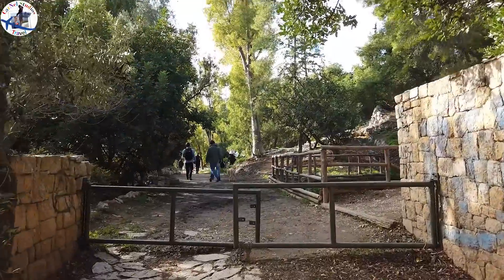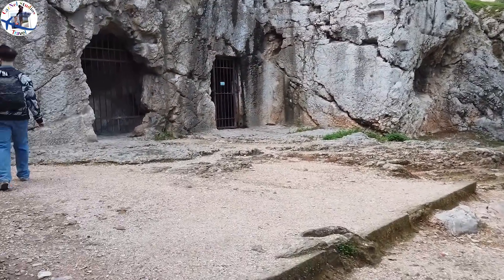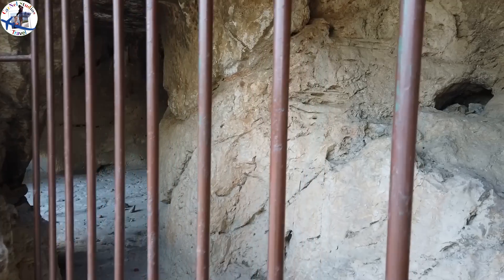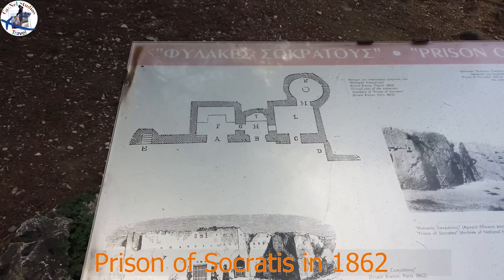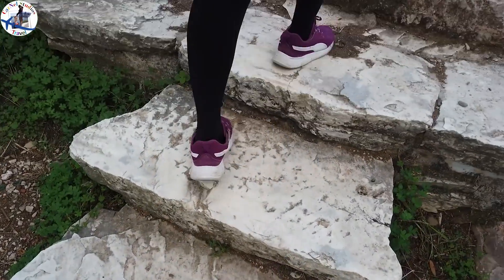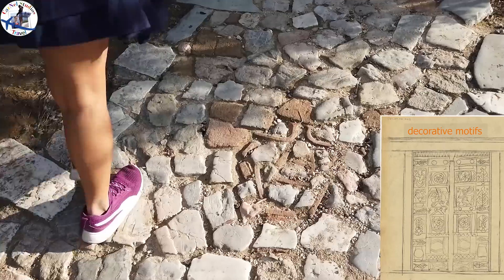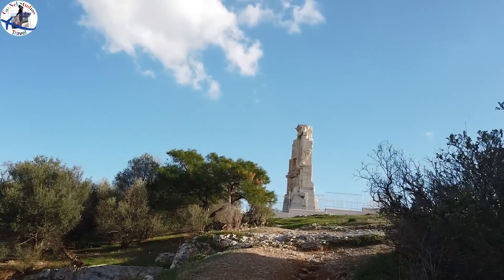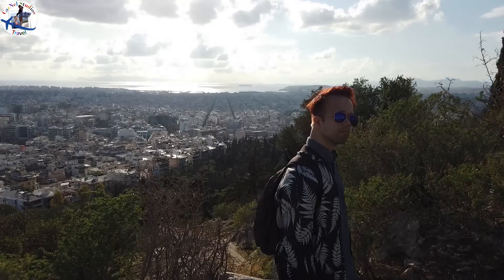🇬🇷 Filopappou Hill | Hill of the Muses| CarNel Studios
(The Philopappos Monument is an ancient Greek mausoleum and monument dedicated to Gaius Julius Antiochus Epiphanes Philopappos or know as Philopappus, 65–116 AD), a prince from the Kingdom of Commagene. It is located on Mouseion Hill in Athens, Greece, southwest of the Acropolis.

Philopappos died in 116, and his death caused great grief to his sister Julia Balbilla, As a dedication to honor the memory of Philopappos, Balbilla with the citizens of Athens erected a tomb structure on Muses Hill near the Acropolis of Athens. His marble tomb monument is known as the Philopappou Monument, and the hill is today known as Philopappou Hill. Nowadays, only a part of the tomb’s facade remains standing. If we believe the account of the Italian traveler Ciriaco de Pizzicolli, the structure was intact at least up to 1436.

Philopappos’ monument is a two-story structure, supported by a base. On the lower level there is a frieze representing Philopappos as a consul, riding on a chariot and led by lictors. The upper level shows statues of three men: of Antiochus IV on the left, of Philopappos in the centre and of Seleucus I Nicator, now lost, on the right.

Below the statue of Antiochus IV, Philopappos' paternal grandfather, is an inscription that states "King Antiochus son of King Antiochus". This inscription honors Antiochus IV and his late father, the last independent ruler of the Kingdom of Commagene, King Antiochus III Epiphanes.

Hi Guys welcome to our Main Channel !
𝗧𝗥𝗔𝗩𝗘𝗟 . 𝗙𝗢𝗢𝗗 . 𝗟𝗜𝗙𝗘𝗦𝗧𝗬𝗟𝗘 . 𝗧𝗨𝗧𝗢𝗥𝗜𝗔𝗟'𝗦 . 𝗖𝗛𝗔𝗟𝗟𝗘𝗡𝗚𝗘𝗦
Please support my Beloved Members